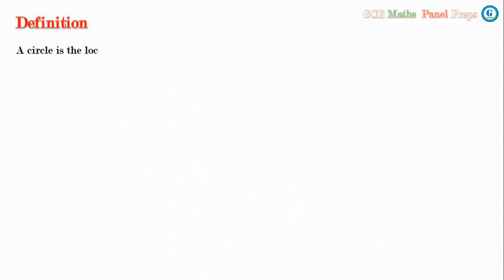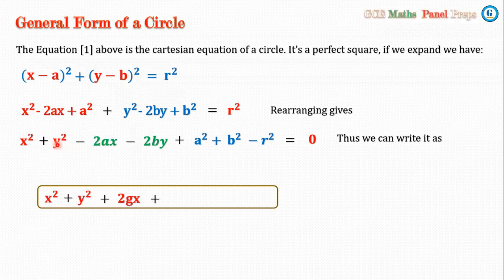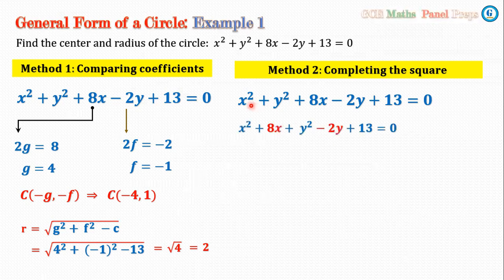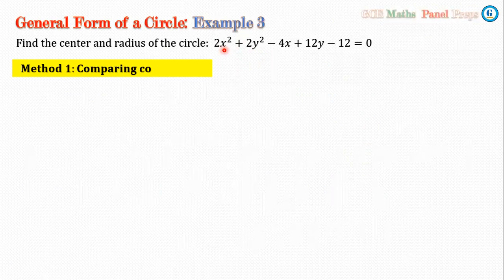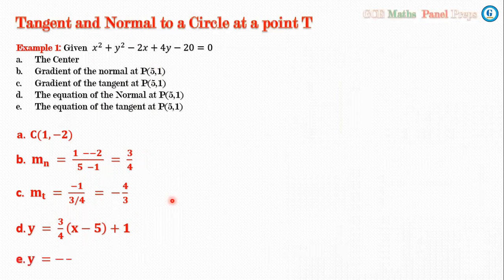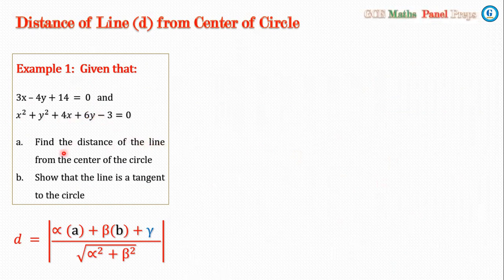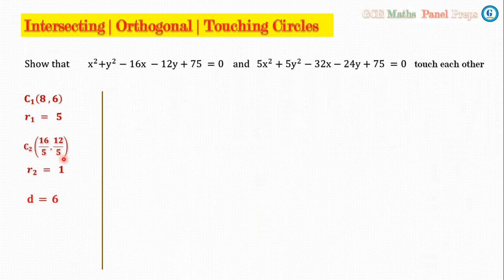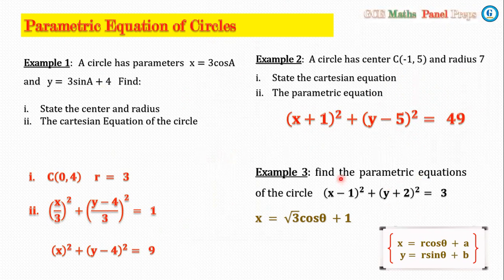Circles | GCE A Level Maths | Lesson 10 | GCE Maths Panel